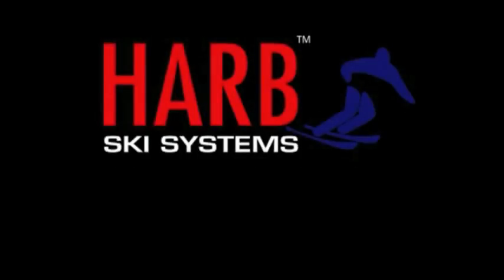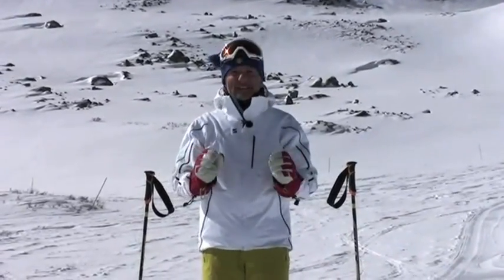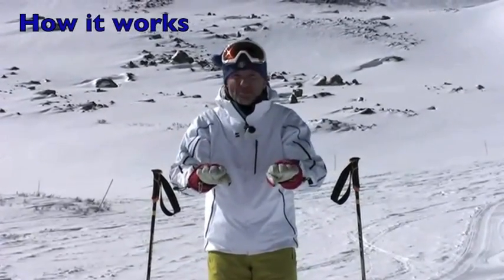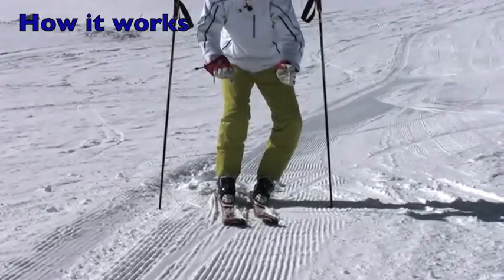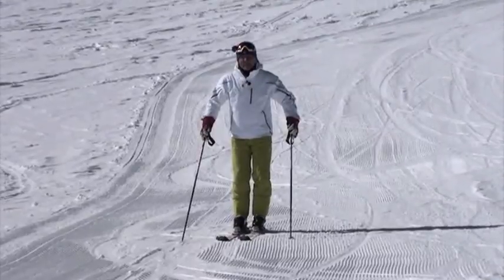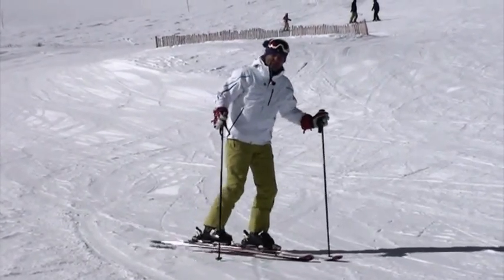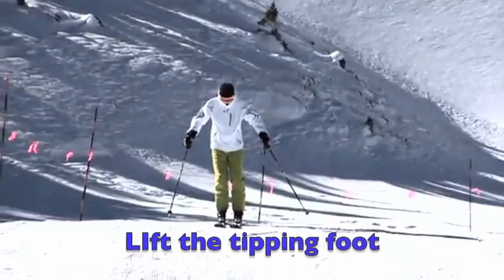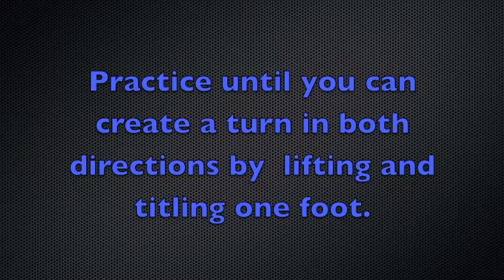Harald Harb, "How to Ski" Series 1, Lesson 2, Beginning Direct Parallel.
Harald Harb's Online Coaching Direct Parallel System in action. A direct Link to detailed Parallel Lessons.